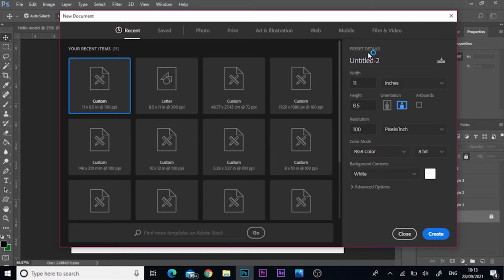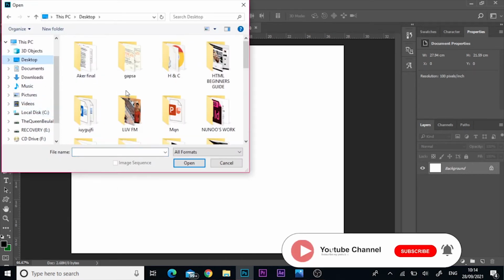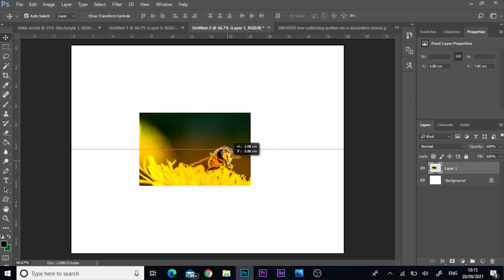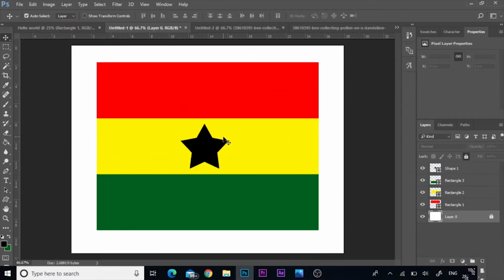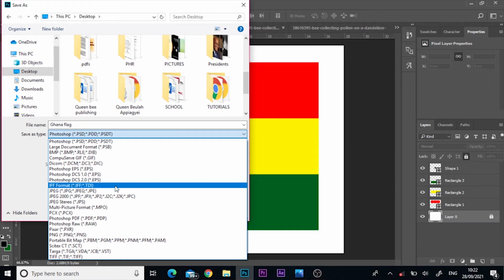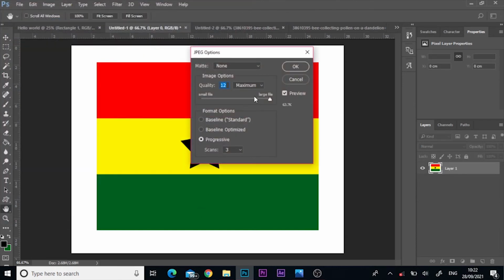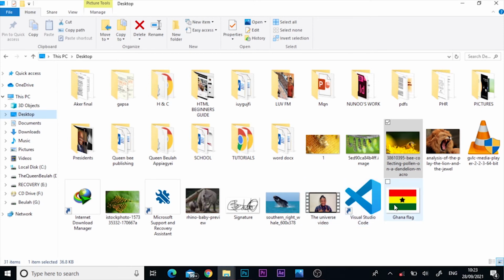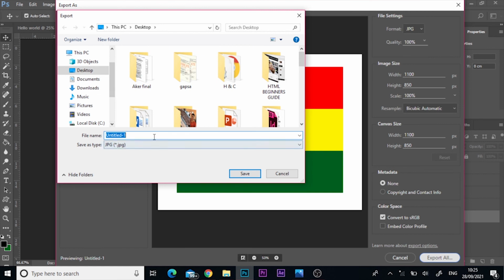How to import and save files in Photoshop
This video teaches how to import and save files in Adobe Photoshop. Know how to explore all the essential Photoshop tools and techniques.

You'll start at the beginning and work quickly into more exciting techniques. Learn how to use Photoshop, how to use the basic tools from scratch.

If you're a beginner this course will give you the core skills you need.